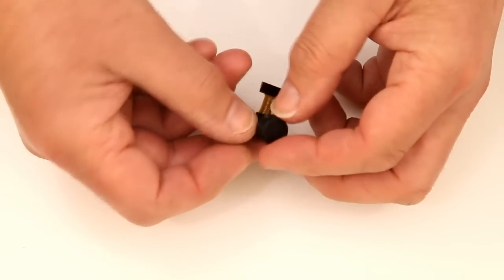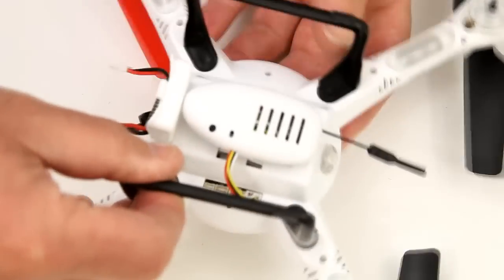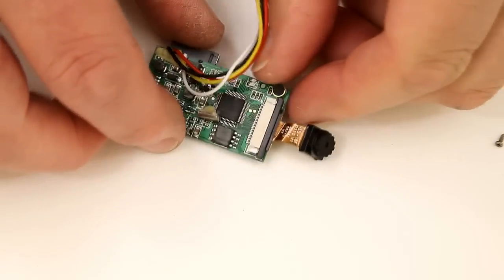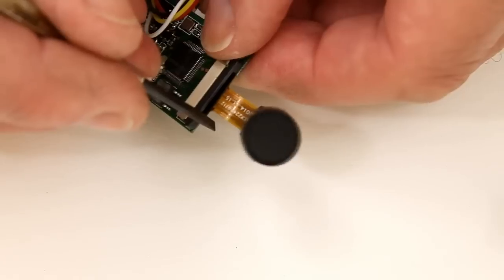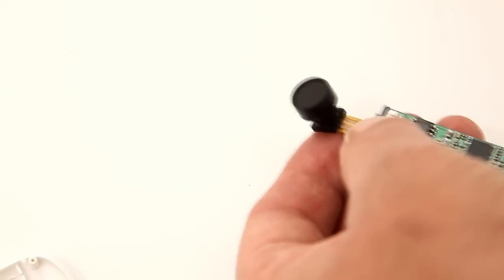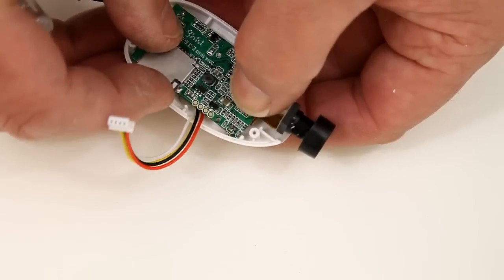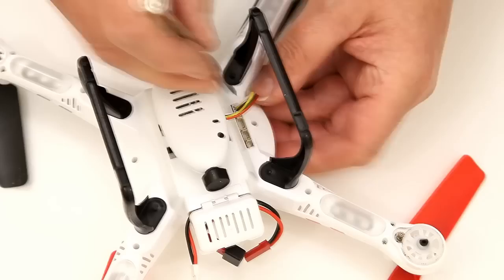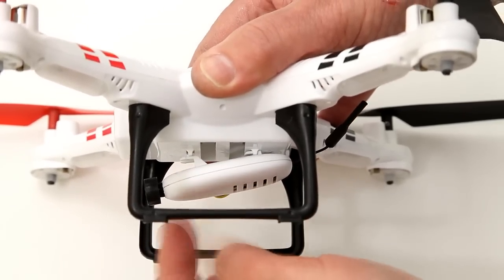WLtoys V686g replace upgrade wide angle D lens module & test flight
Step by step how to change the original lens module for the 808#16 key-chain camera module giving you a 120 degrees field of view(FOV) with comparison image and flight footage